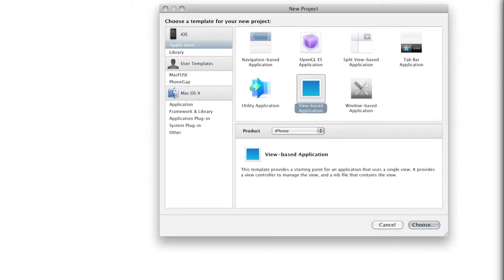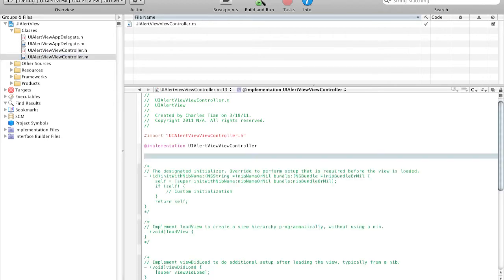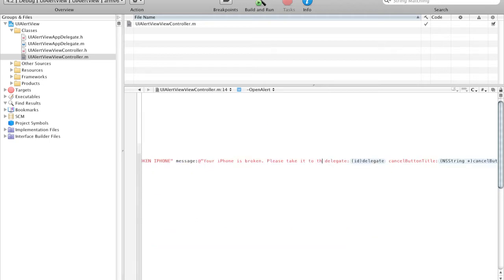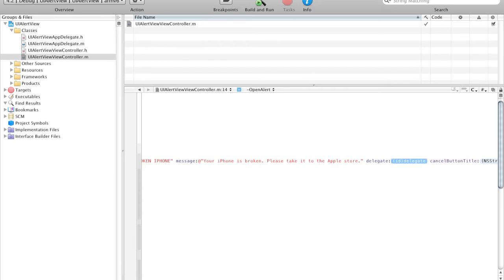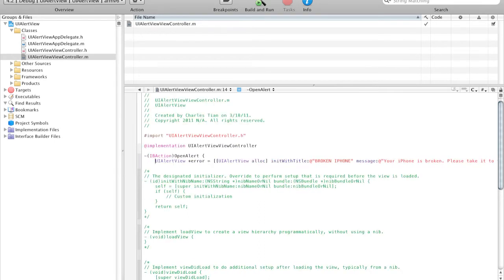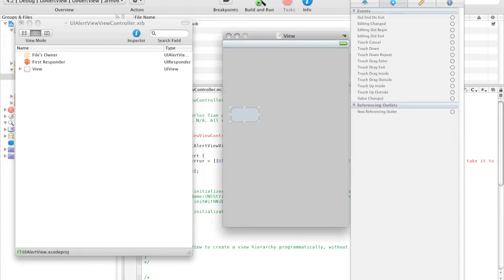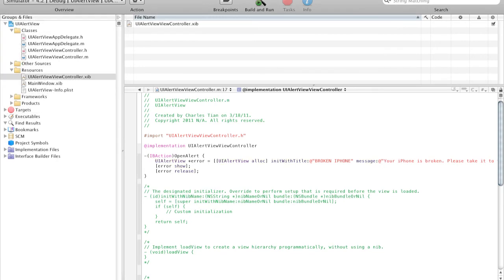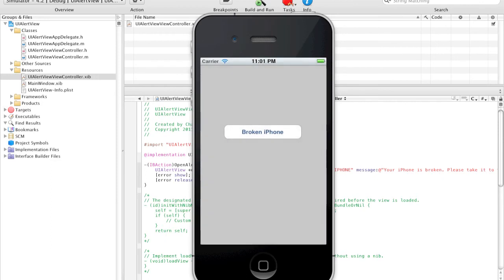Xcode Tutorial: Creating a UIAlertView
In this tutorial, a button will be pressed that show a UIAlertView, which contains text that is predefined in our code.